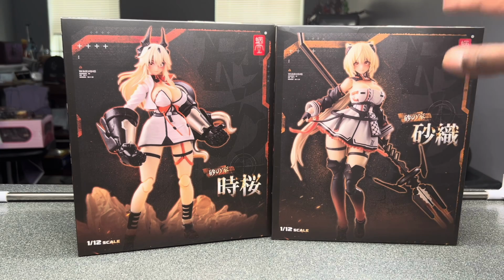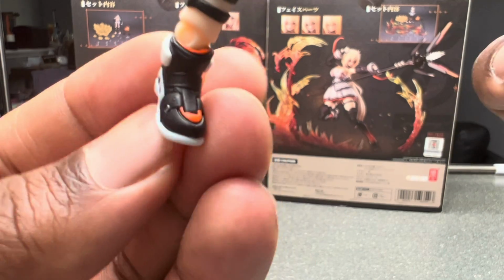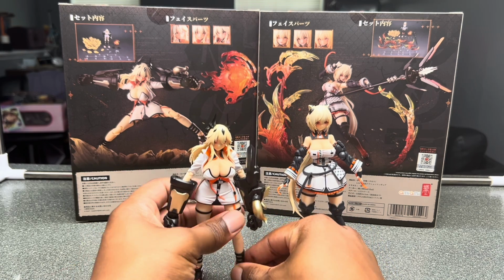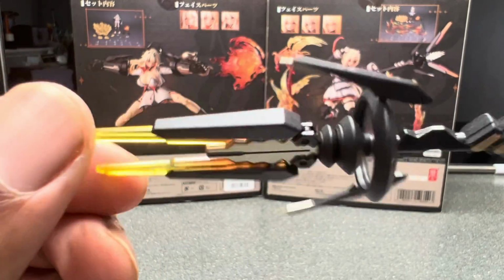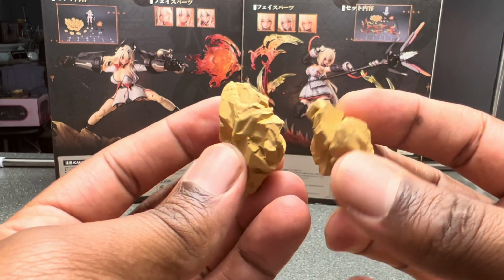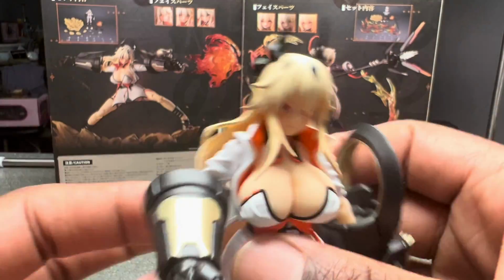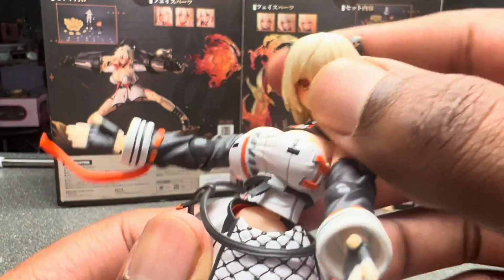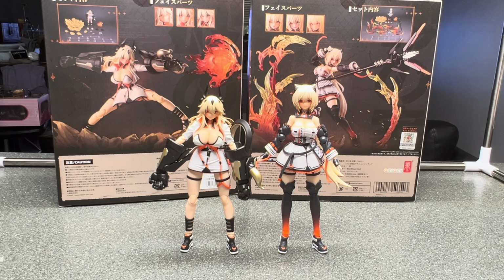SNAIL SHELL SAND HOUSE SAORI AND SHIKURA RVIEW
GET YOUR POPCORN THIS WILL BE A LONG ONE!!